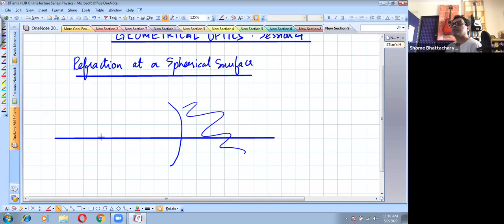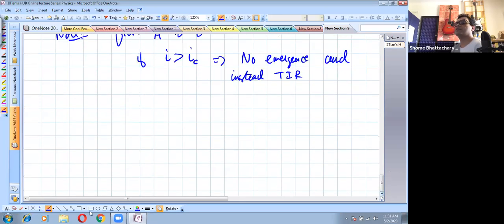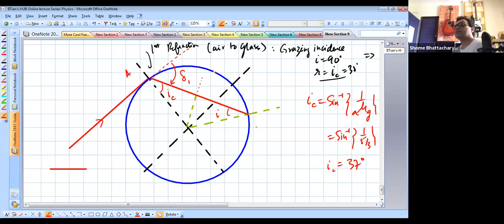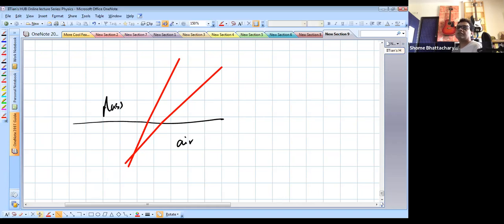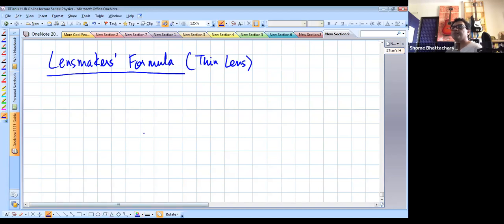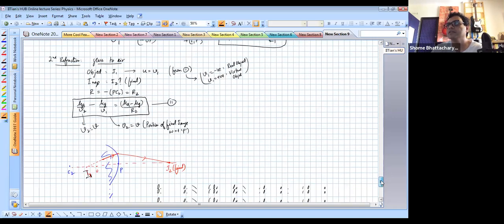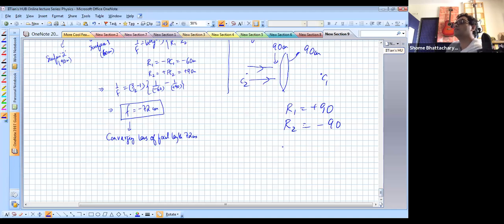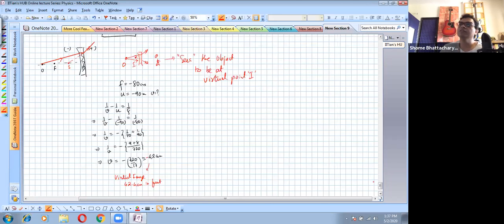Geometrical Optics Session 4, Class 12 group 1, 2nd May 2020.By-Shome Bhattacharya